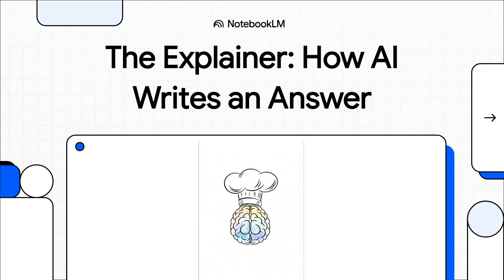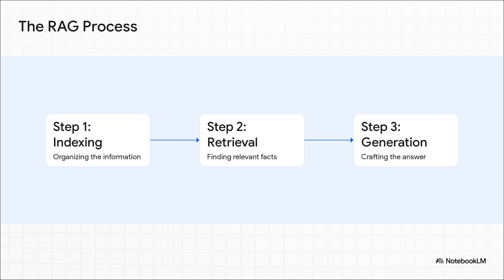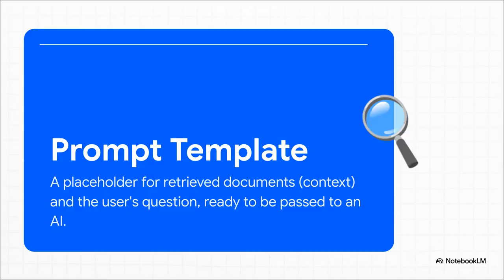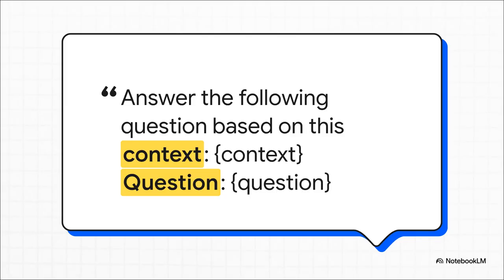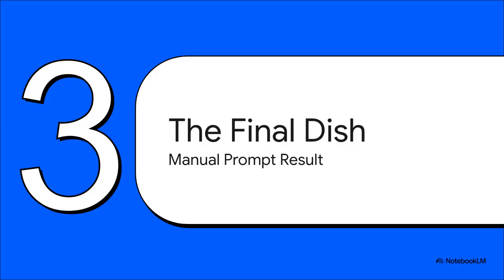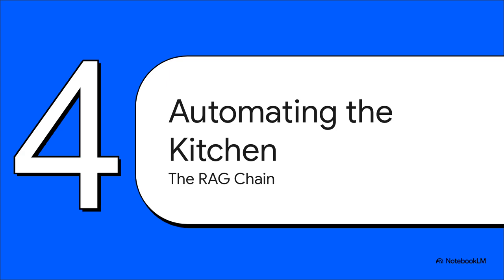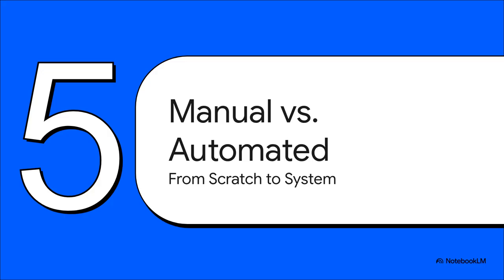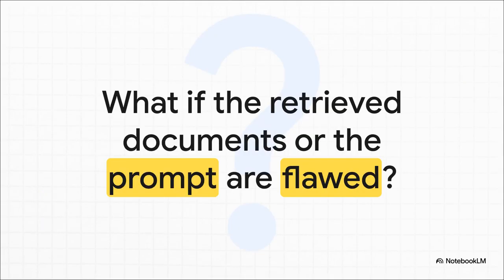RAG From Scratch:- Part 4 (Generation)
This is the moment we've been building towards! In this video—Part 4 of the "RAG From Scratch" series—we tackle the final and most crucial step of the pipeline: Generation.

After indexing our documents and retrieving the most relevant chunks, how do we use that information to create an accurate, context-aware answer? This episode shows you exactly how. We'll demonstrate how the retrieved documents are skillfully passed into the Large Language Model's (LLM) context window using a Prompt Template. This technique is the key to getting the LLM to reason based on your data, not its own limited knowledge.

In this final core guide, you will learn:

The Role of the Generation Step: Understanding how this final piece completes the RAG puzzle.

Mastering Prompt Templates: How to structure a prompt that effectively combines the user's question with the retrieved context.

Building a RAG Chain: The video culminates in a practical code walkthrough where we chain everything together:

🔹 The Retriever to fetch documents.

🔹 The Prompt Template to format the input.

🔹 The Large Language Model (LLM) to generate the response.

🔹 An Output Parser to clean up the final answer.

After recapping the full process—from loading and indexing to retrieval and generation—you will have a complete end-to-end understanding of how to build a RAG system from scratch.